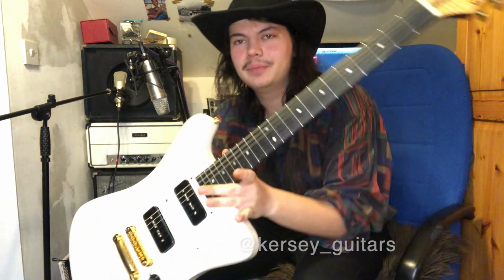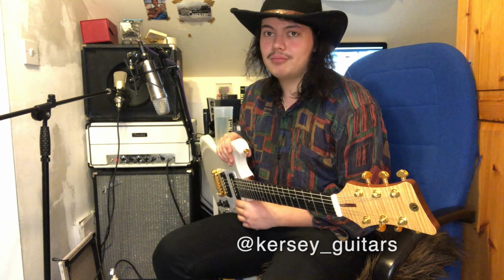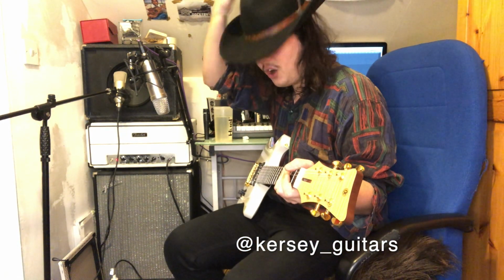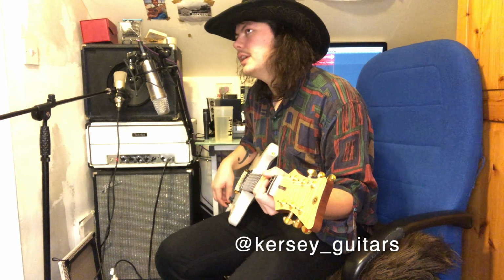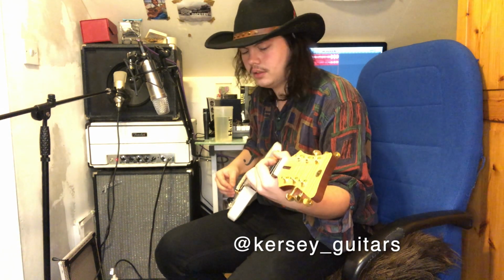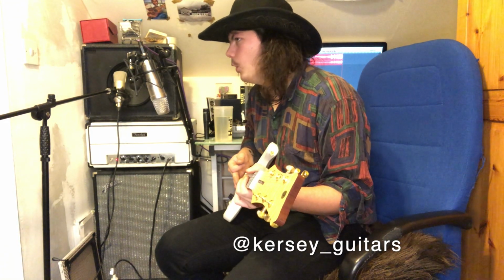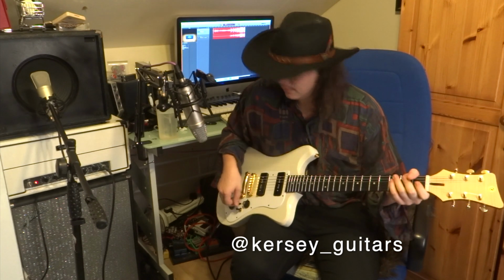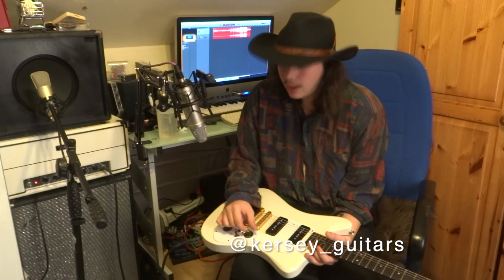Kersey guitars - Review of the Sequoia 510! By Kaspar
I drove to Matts workshop, he handed me a guitar, I reviewed it.